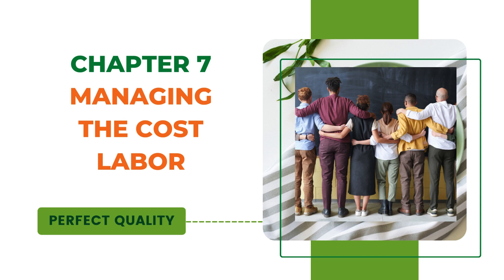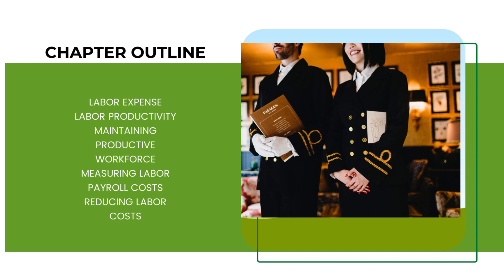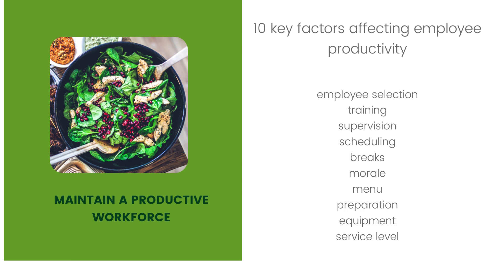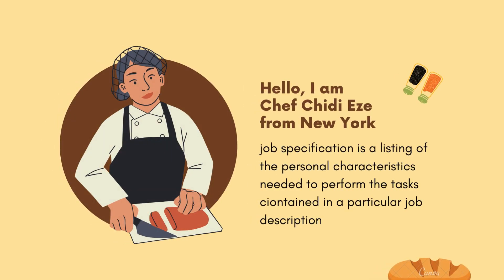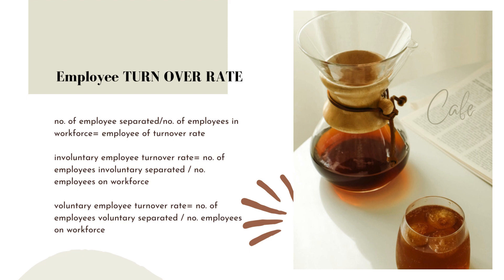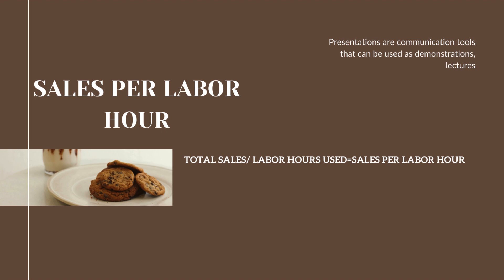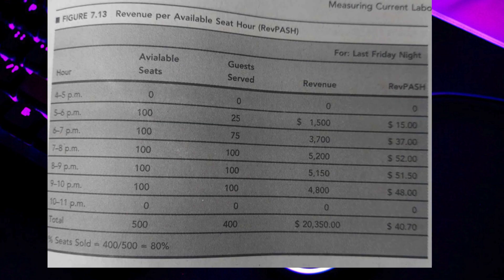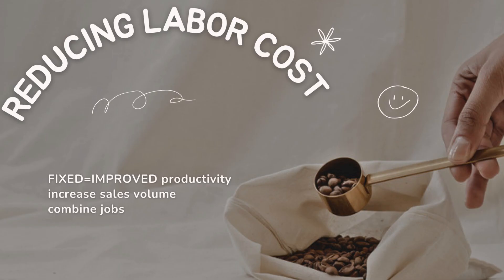Managing Labor Cost